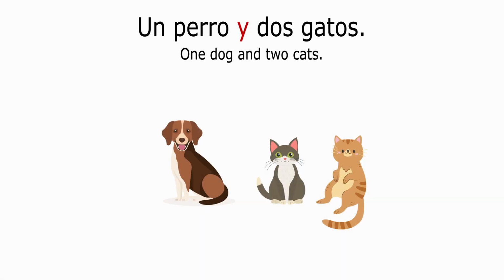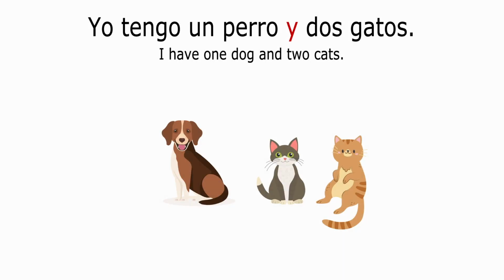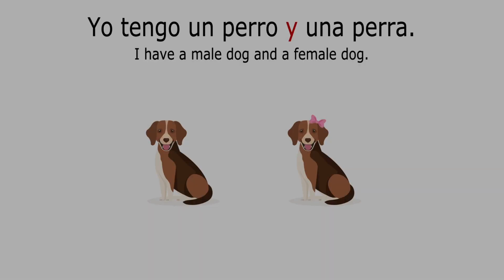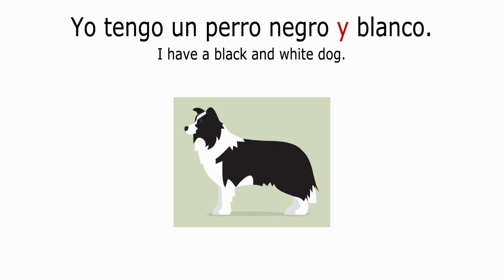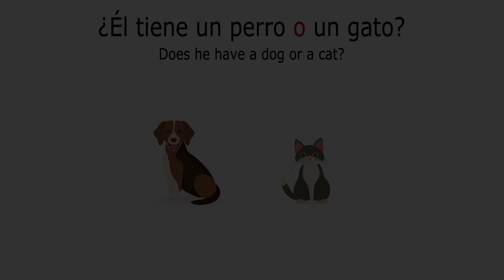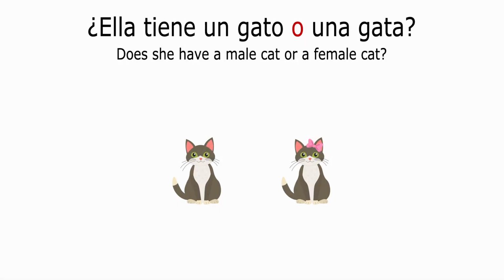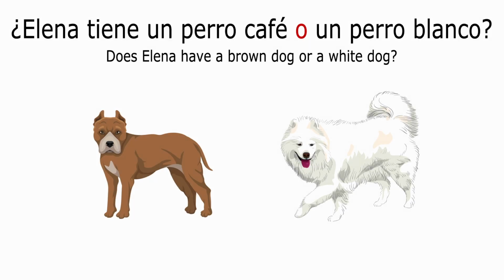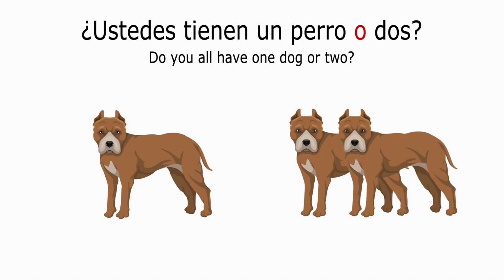Y and O - Everyday Spanish for Beginners - Level Up Spanish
Module 3 Lesson 3 - Learn how to connect ideas in Spanish using y (and) and o (or). Practice combining words, numbers, and sentences to speak more naturally.

This course is provided here in full, but I am not able to share the downloadable PDFs. If you want them, you can find this course on UDEMY or or GUMROAD. Just search for the course by name.